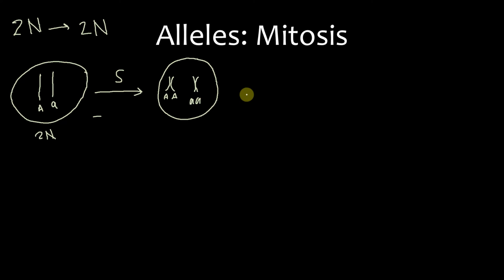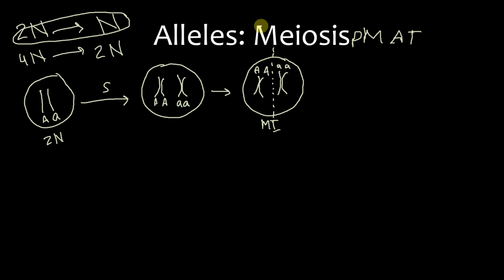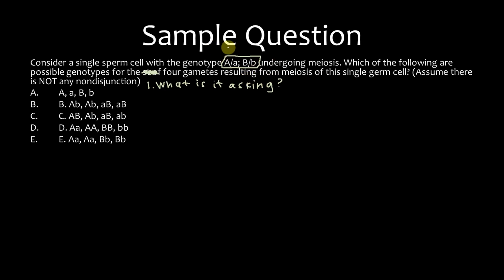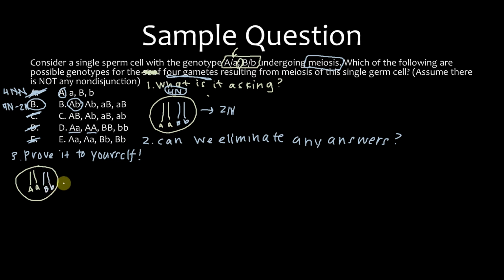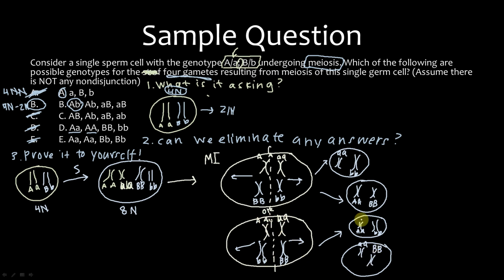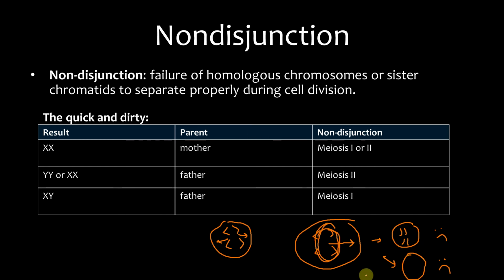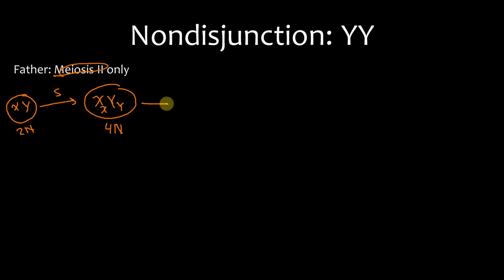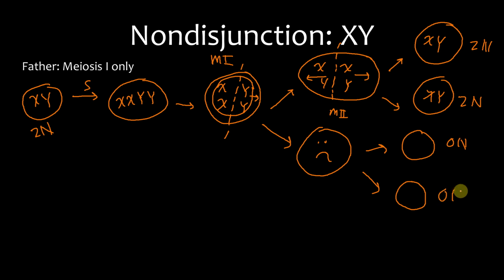Meiosis, Mitosis, and Nondisjunction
This is a supplementary material for BIO 305: Introduction to Genetics at the University of Michigan. This video covers the basics of mitosis, meiosis, and nondisjunction. Please note: this video assumes a basic understanding of these processes and focuses more on the segregation of genes and alleles in these processes.